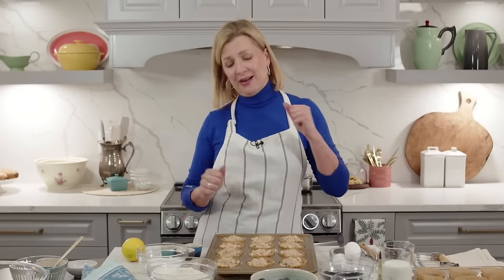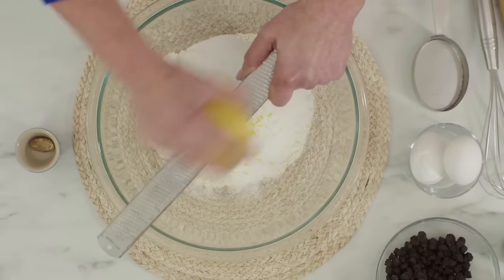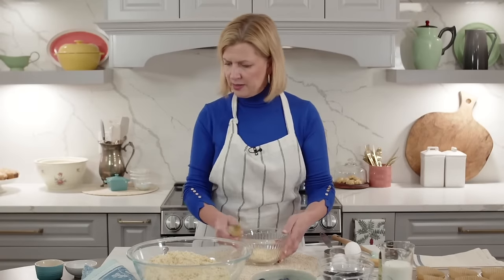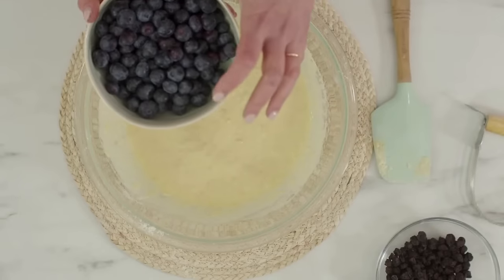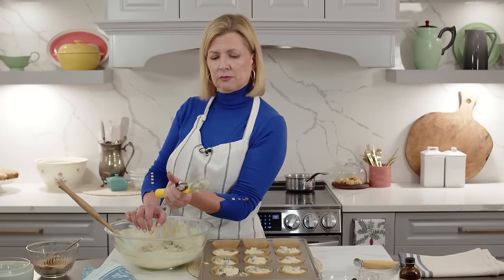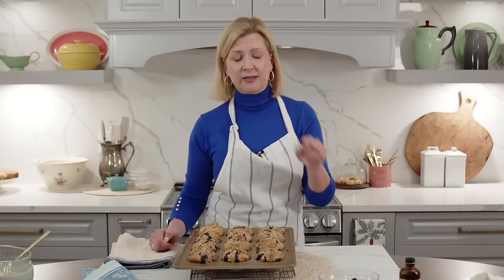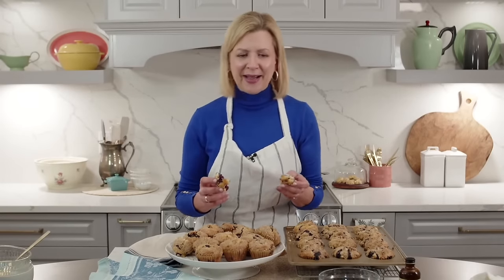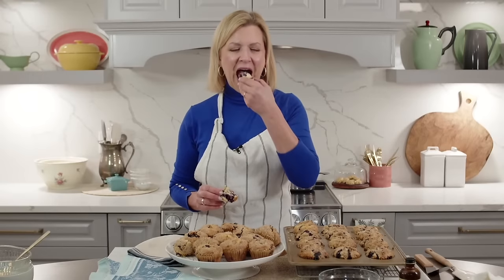How to Make Blueberry Streusel Muffins! | LIVESTREAM w/ Anna Olson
Recipe below! I love a blueberry muffin that makes you imagine an exclamation mark after the word ‘blueberry’ when you take the first bite! To maximize the blueberry flavour, I use a combination of fresh blueberries and dried blueberries, and a fluffy batter with a hint of lemon absorbs the blueberry aromas as the muffins bake.

The muffins will keep in an airtight container for up to 3 days or can be frozen for up to 3 months.

• Ingredients •

1 ¾ cups (262 g) all-purpose flour
½ cup + 1 Tbsp (112 g) granulated sugar, divided
2 tsp finely grated lemon zest
2 tsp baking powder
¼ tsp fine salt
¼ tsp ground nutmeg
½ cup (115 g) unsalted butter, melted (still warm is OK)
½ tsp ground cinnamon
2/3 cup (160 mL) 2% milk, at room temperature
2 large eggs, at room temperature
½ tsp vanilla extract
1 ½ cups (190 g) fresh blueberries
½ cup (75 g) dried blueberries

Note: Fresh blueberries are easier to work with when baking blueberry muffins, but sometimes frozen are closest at hand.  You can replace the fresh blueberries with frozen berries, but add them still-frozen and after tossing them with 2 Tbsp (18 g) all-purpose flour to help prevent the berries from streaking the batter.

• Directions •
1. Preheat the oven to 375°F (190°C) and line a muffin tin with paper liners

2. Whisk the flour, ½ cup (100 g) of the sugar, lemon zest, baking powder, salt and nutmeg together in a mixing bowl.  Stir in the melted butter and blend until the mixture is an even crumbly texture.

3. Measure ½ cup (75 g) of the flour mixture to a separate bowl and stir in the remaining 1 Tbsp (12 g) of sugar and the cinnamon.  Set aside.

4. Add the milk, eggs and vanilla to the flour mixture and whisk until combined (but a few little lumps are OK).  Stir in the fresh and dried blueberries.

5. Divide the batter between the muffin cups and sprinkle the tops with the streusel topping.  Bake the muffins for about 25 minutes, until a centre inserted into the centre of one comes out clean.  Cool the muffins in the tin for 10 minutes, then remove them from the pan to cool completely.